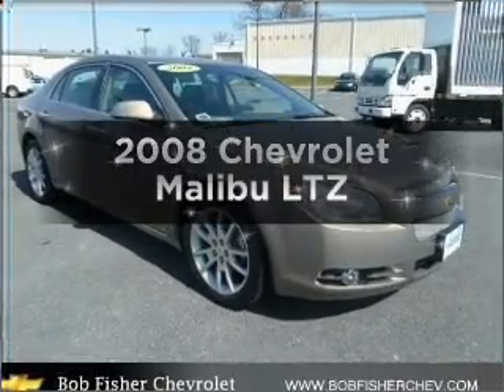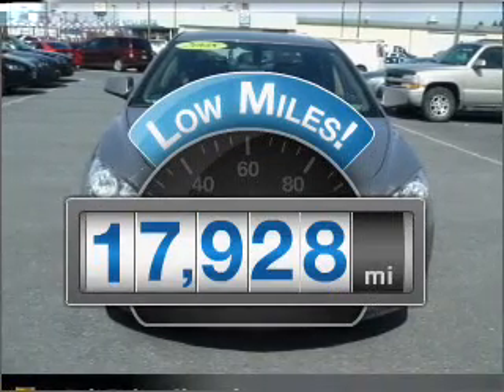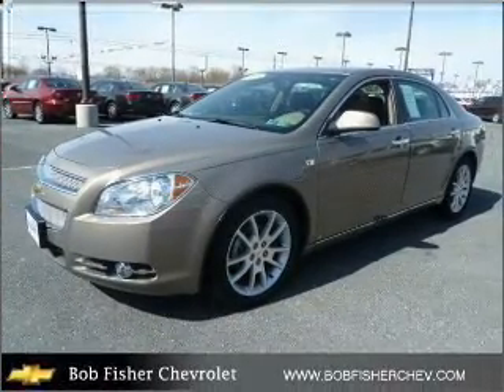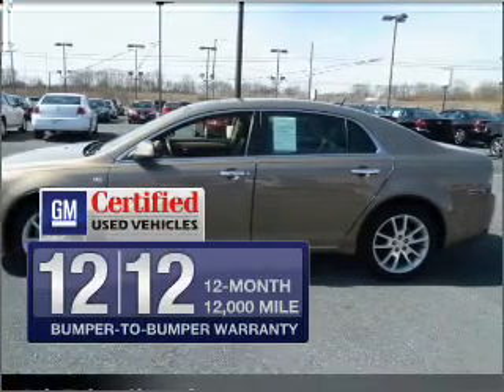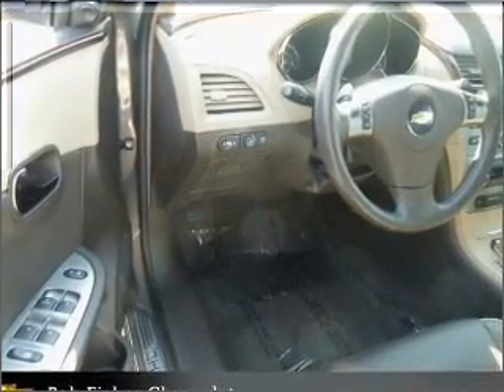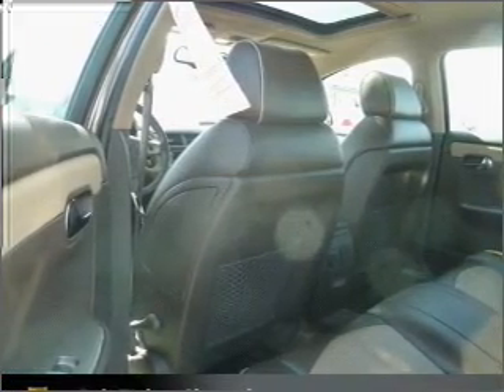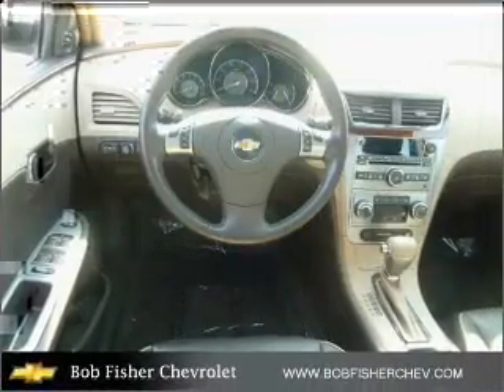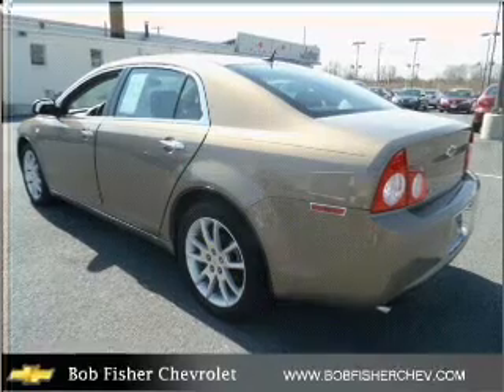2008 Chevrolet Malibu - Reading PA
Year: 2008
Make: Chevrolet
Model: Malibu
Trim: LTZ
Engine: 3.6 liter 6 cylinder 24 valve
Transmission: 6-Speed Automatic
Color: Bronze
Mileage:
Address:
4111 Pottsville Pike